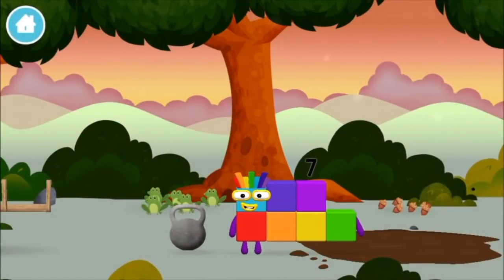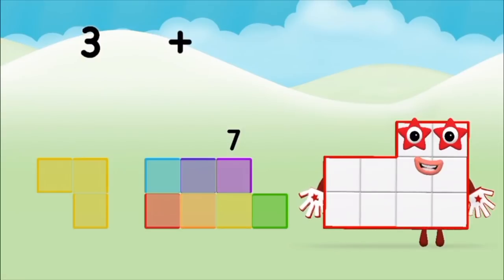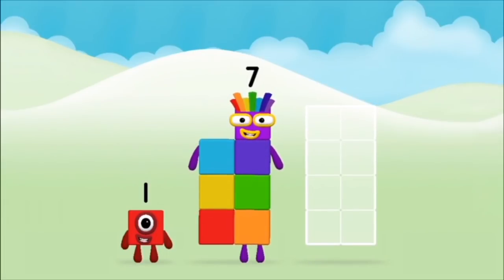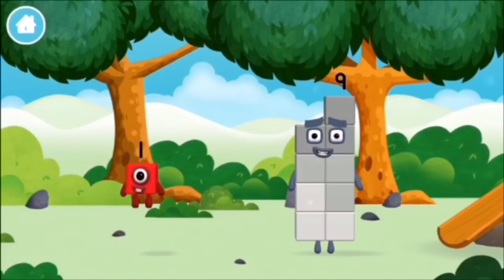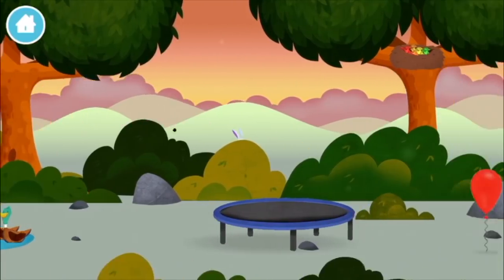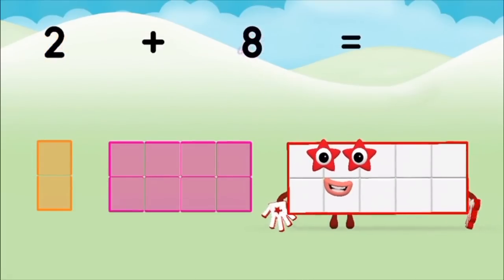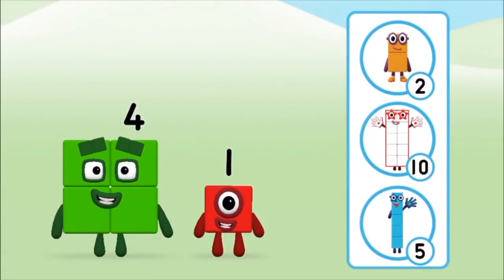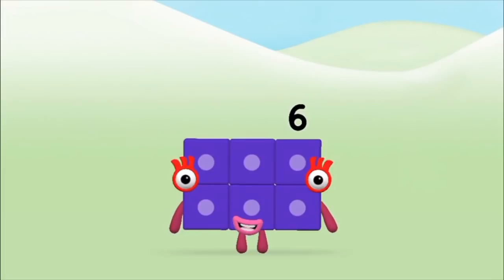Numberblocks Learn To Count Counting Games For Kids